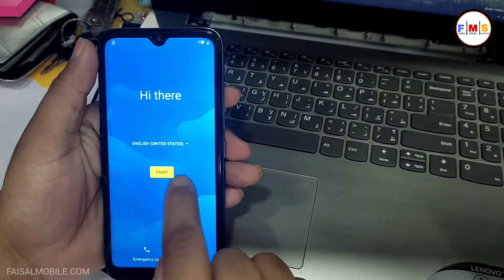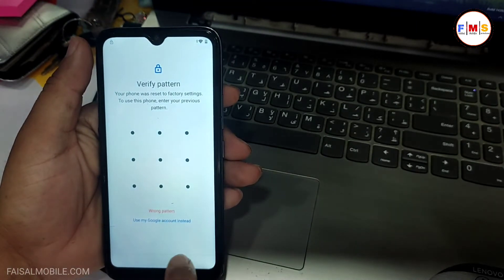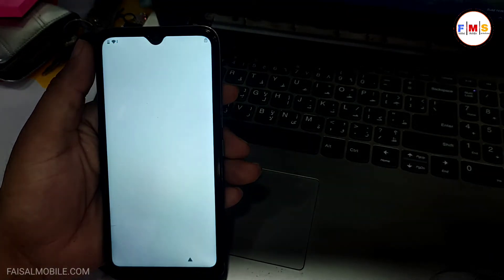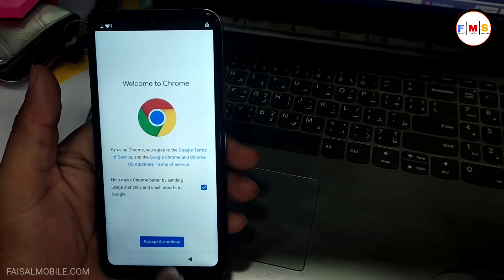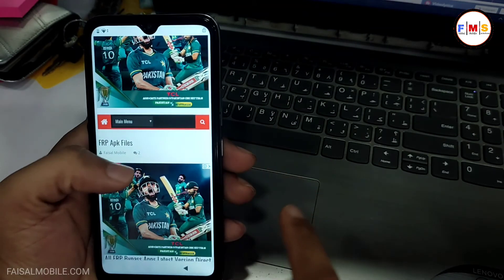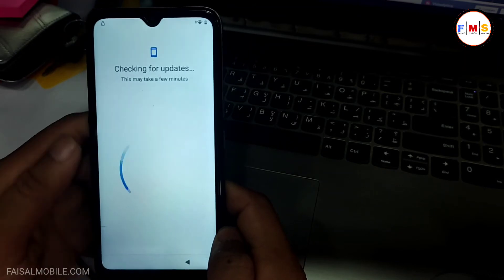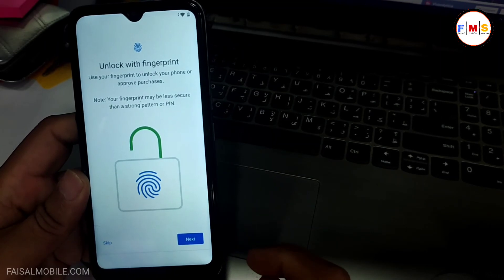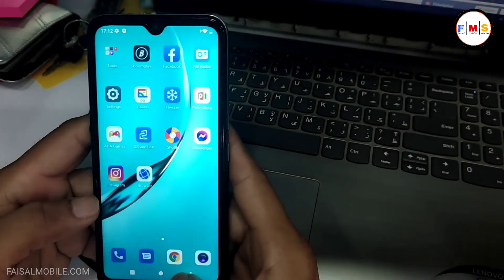iTel A48 FRP Bypass Android 10 Without Pc 2022 - All iTel Google Account Remove Without Apk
In this video, I'll show you  iTel A48 FRP Bypass Android 10 Without Pc 2022 - All iTel Google Account Remove Without Apk

Itel A25 Pro Frp Bypass Without PC  Itel L5002P Google Account Remove 100% OK New Method 2021